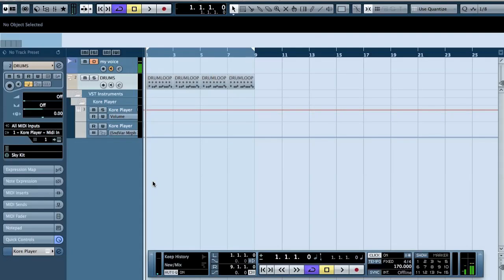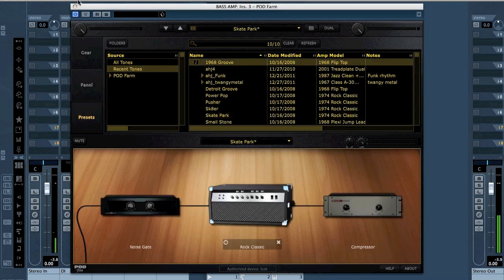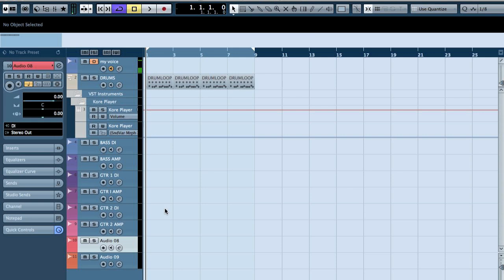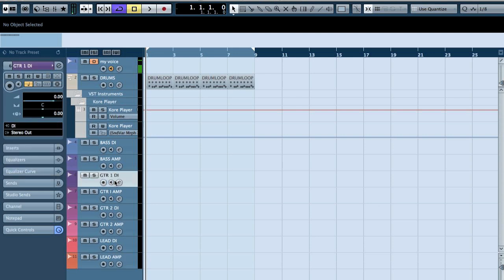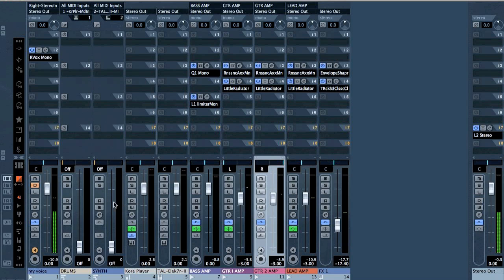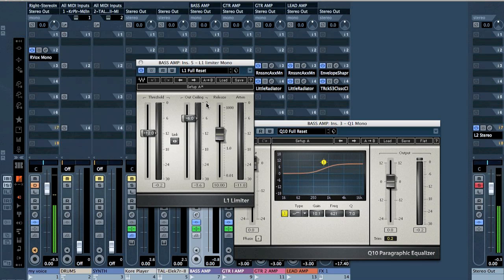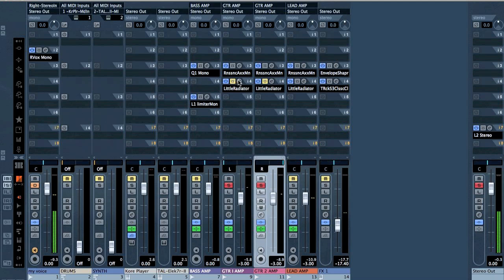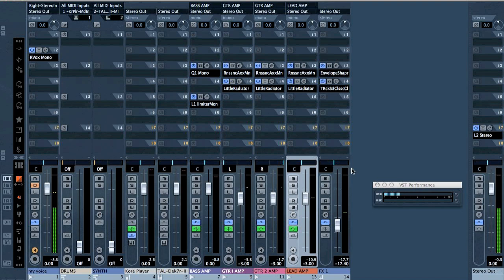Recording 201 - Recording amp sims CPU friendly way - Printing amp sims on the fly